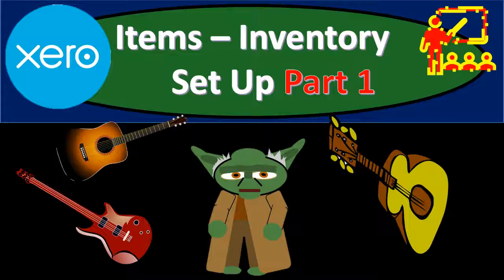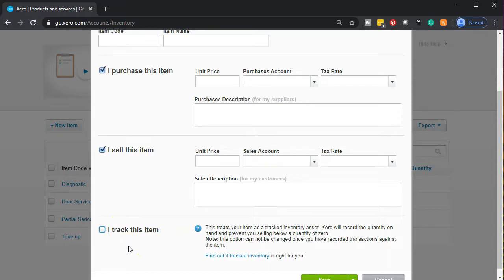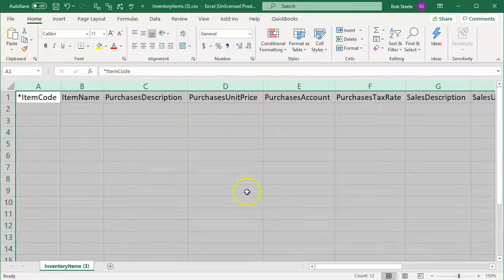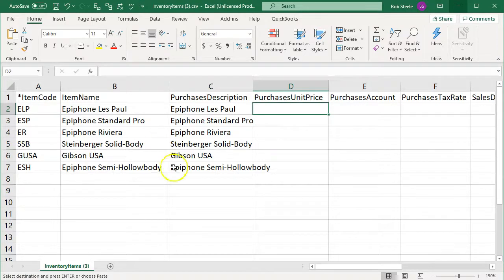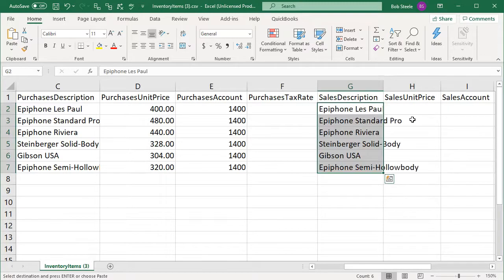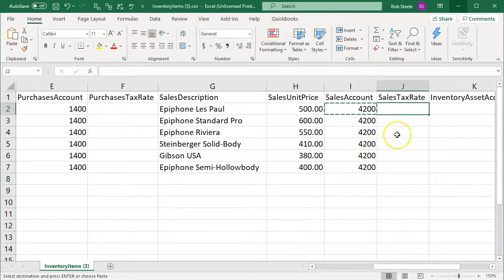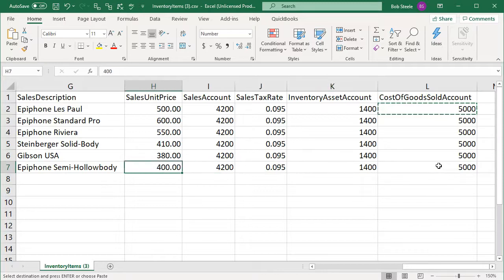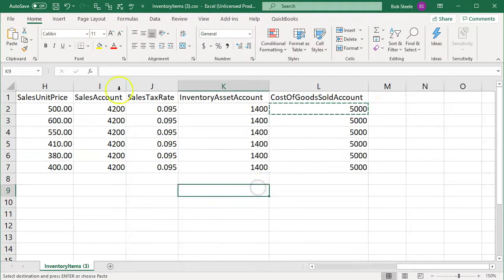Items – Inventory Set Up Part 1 6.13 Xero Accounting 2020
Items – Inventory Set Up Part 1
Xero Accounting 2020